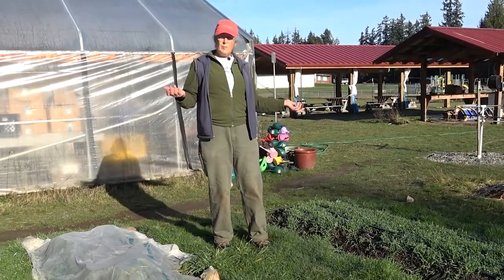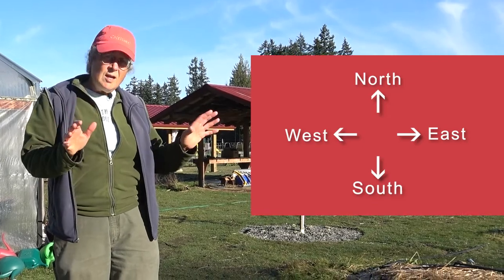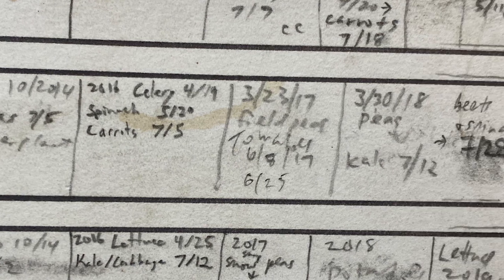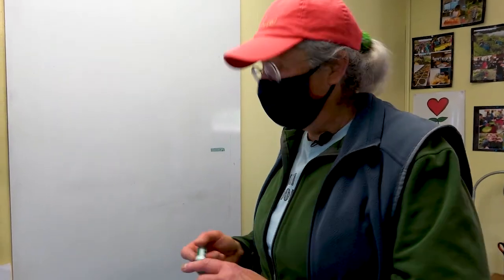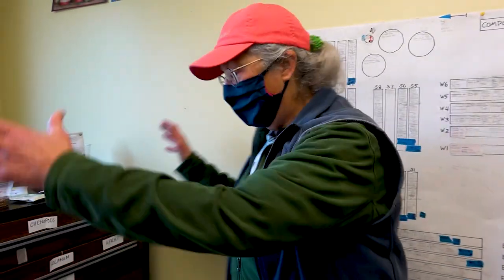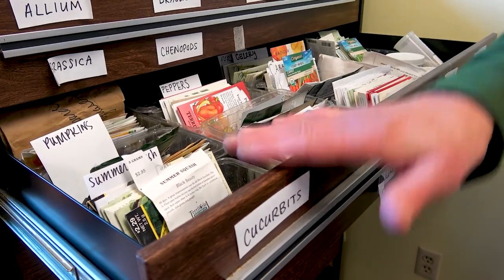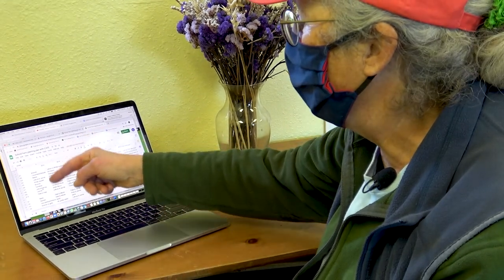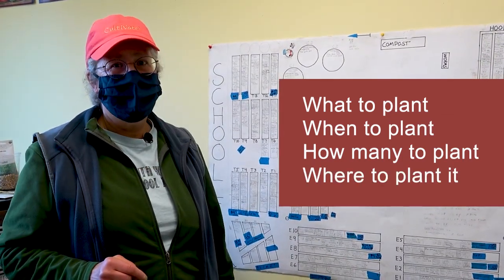MAPPING YOUR GARDEN for good record keeping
We need to know what we planted and where we planted it in our garden so that we can practice good crop rotation. Mapping your garden is a great way to keep records of what you've been planting over the years.